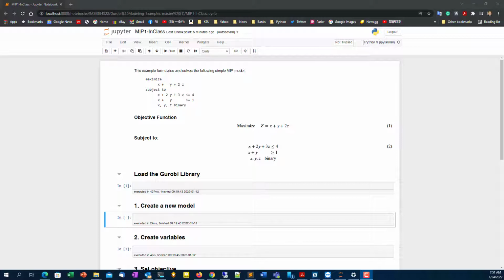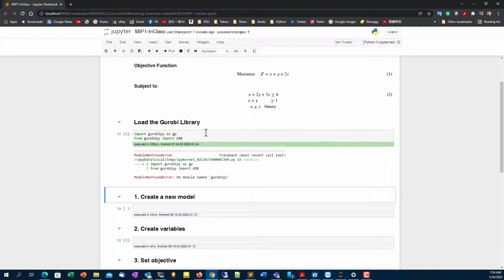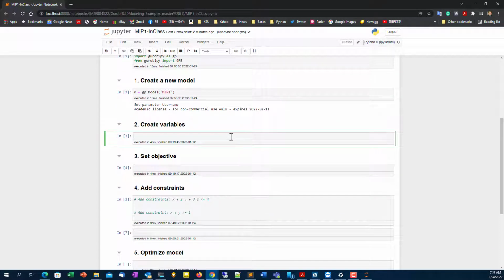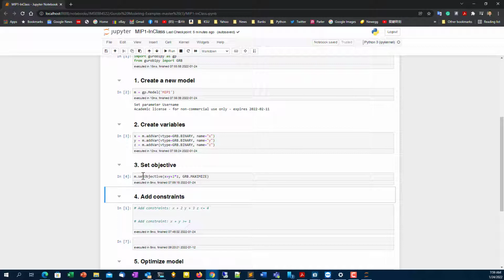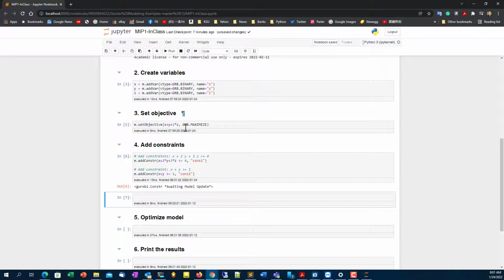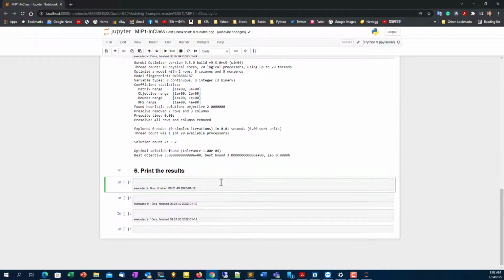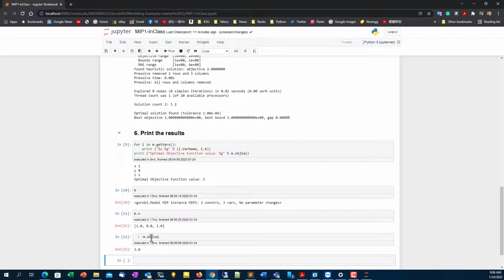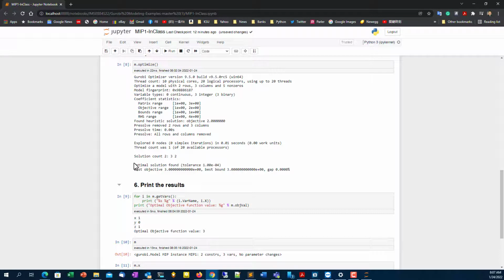Solving a simple Integer Program using Gurobi Python API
We demonstrate how to use Gurobi-Python API to solve a simple Integer Programming problm.